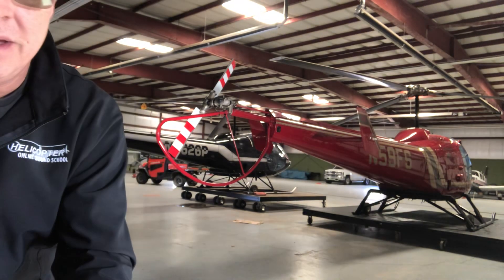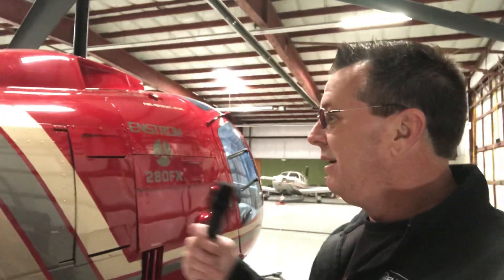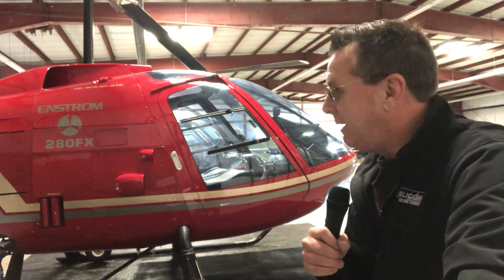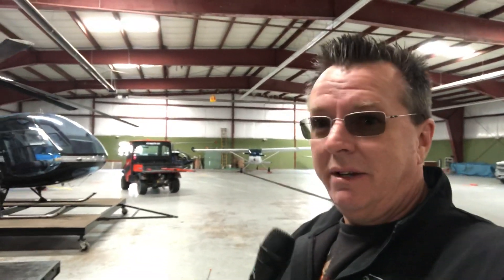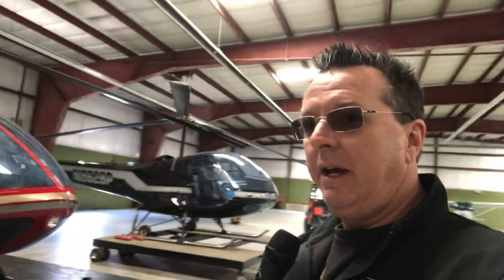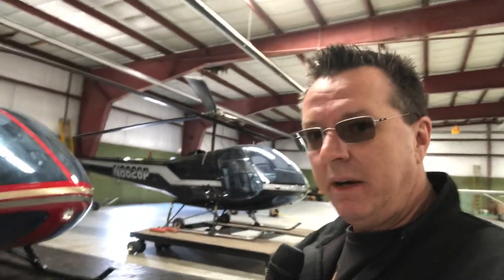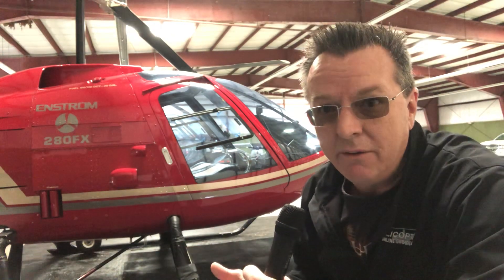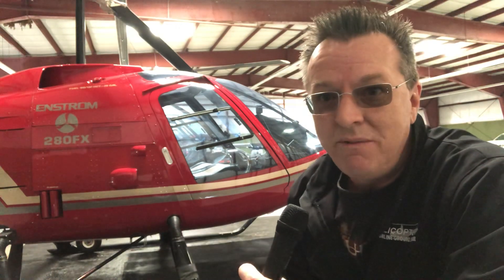#35 Robinson or Enstrom Helicopters for FUN WEEKEND FLYING?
Get Amazon No. 1 Best Seller Top Ten Check Ride Tips

We have Private Pilot, Commercial Pilot, Instrument Pilot, Certified Flight Instructor, and Professional Pilot Helicopter Online Ground School Memberships all located